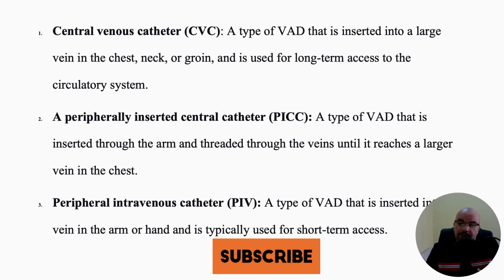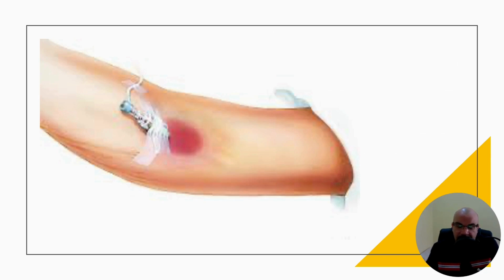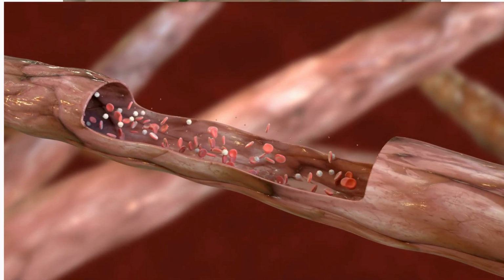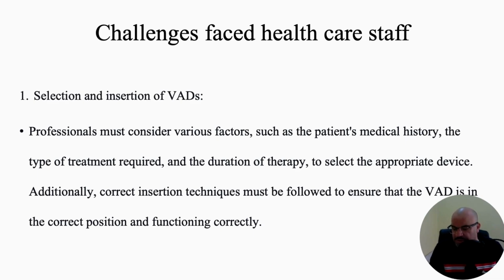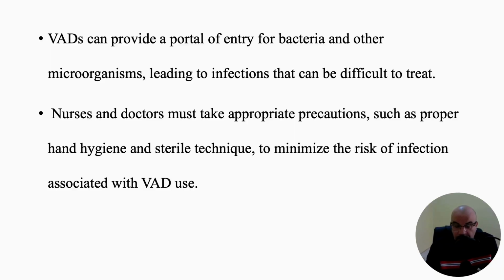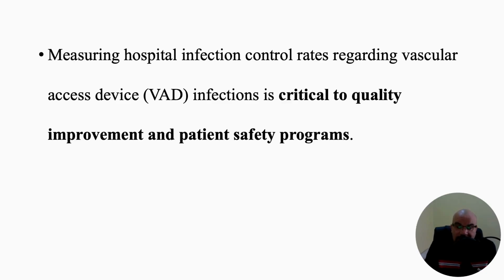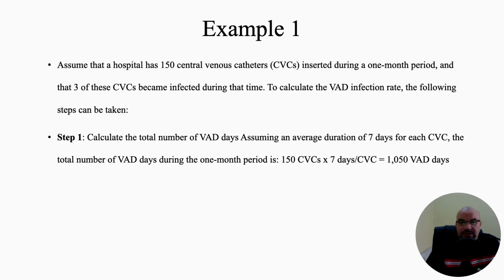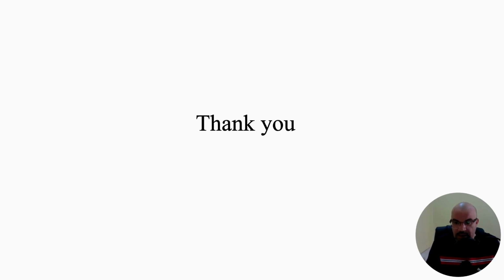Vascular Access Devices (VADs) & Infection Control:Link in Bio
In this essential video, we dive deep into Vascular Access Devices (VADs) and their infection control protocols — a must-watch for all nurses, healthcare professionals, and infection prevention teams!

Learn how to prevent catheter-related bloodstream infections (CRBSIs) and central line-associated bloodstream infections (CLABSIs) by following best practices from CDC guidelines, WHO standards, and hospital infection control policies.

📌 Topics Covered:
What are Vascular Access Devices? (Peripheral, Central, Midline, PICC, Ports)

When to use each type of VAD

Key infection risks associated with VADs

Aseptic technique and hand hygiene protocols

Insertion site selection and skin antisepsis

Maximal sterile barrier precautions

VAD maintenance: flushing, dressing changes, and securement

Early detection of infection and complication signs

Criteria for timely VAD removal

Staff education and patient safety tips

Documentation and audit for infection control

Whether you're a student nurse, infection preventionist, or part of a quality improvement team, this video offers clear, evidence-based insights into improving patient safety and reducing healthcare-associated infections (HAIs).

🎯 Stay updated. Stay safe. Save lives.